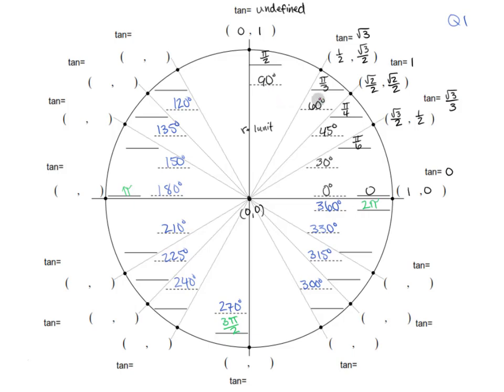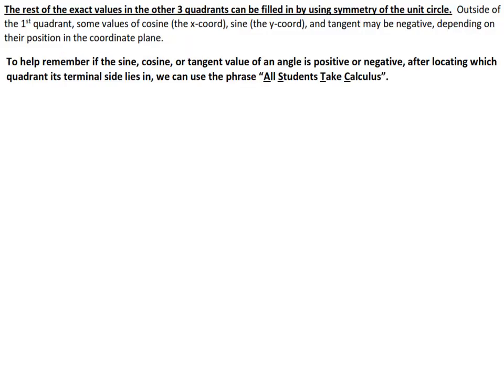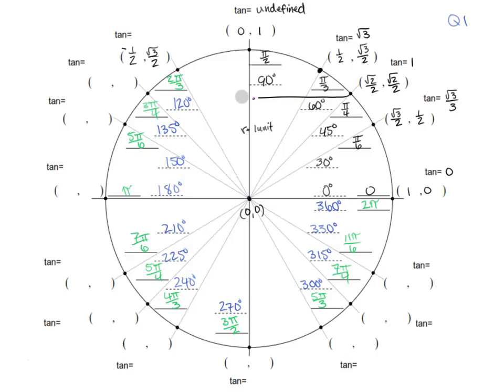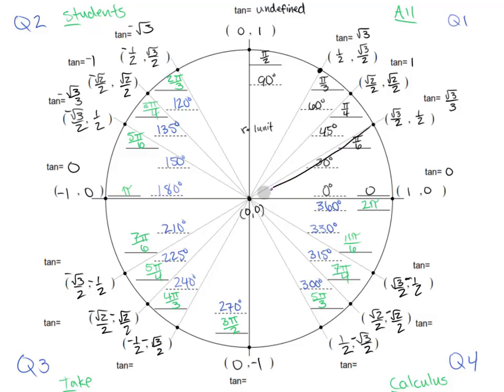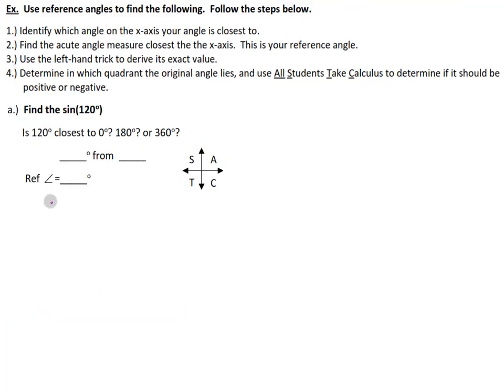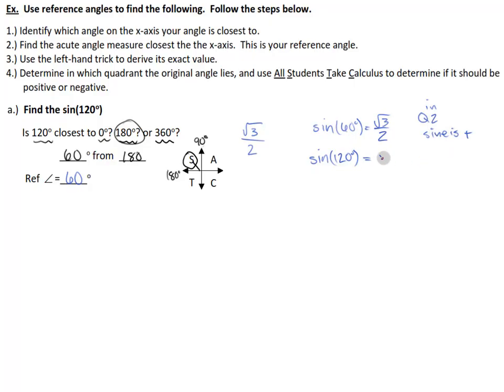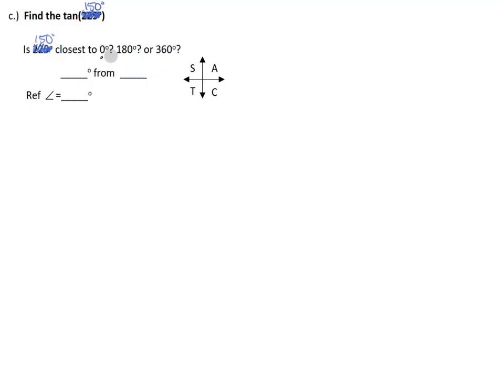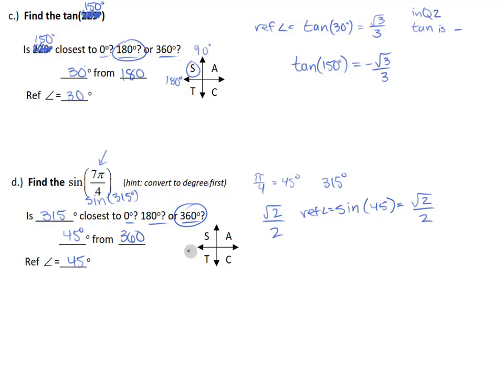Alg2H - Unit 10.2 The Unit Circle (All Quadrants and Reference Angles)